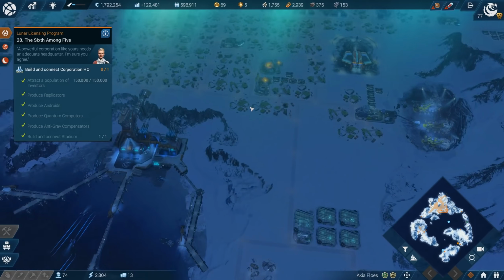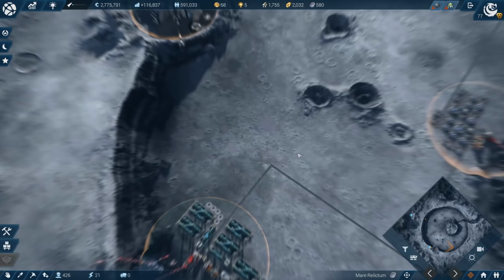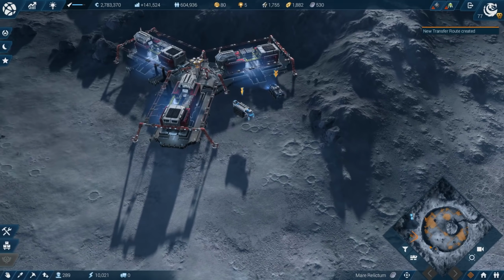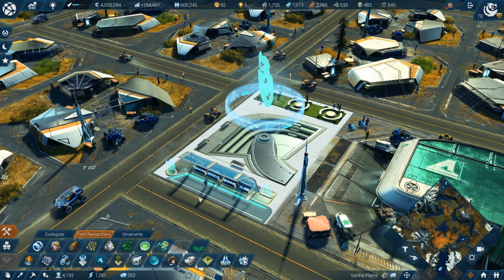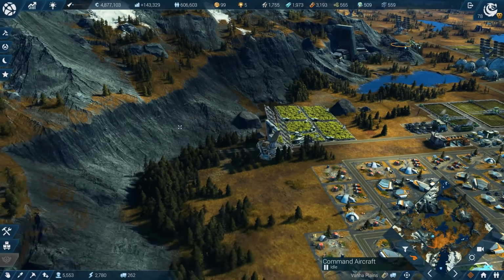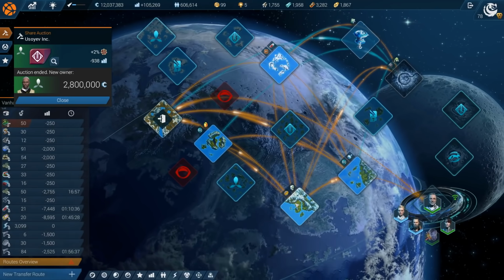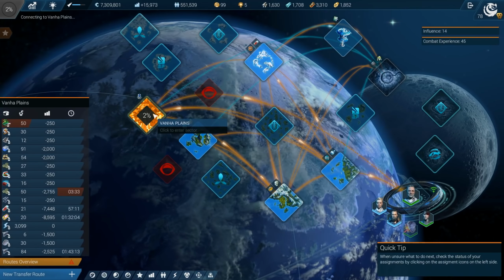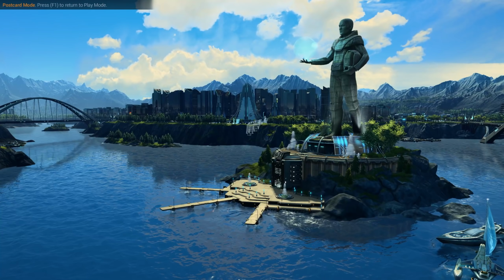ANNO 2205 REVOLUTION A Monumental Ending || Modded Ultra Graphics City Builder 2020 English Ep. 22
Fully modded playthrough of Anno 2205 - the sixth game of the Anno series. New Ornaments, harder difficulty, new production chains and more!

Anno 2205 is a city-building and economic simulation game, with real-time strategy elements, developed by Blue Byte and published by Ubisoft. 2205 is the sixth game of the Anno series, and was released worldwide on 3 November 2015. As with Anno 2070, the game is set in the future, with players having the opportunity to set up colonies on the moon.